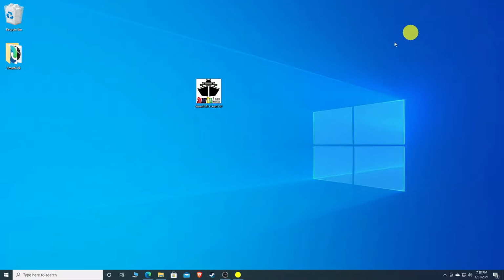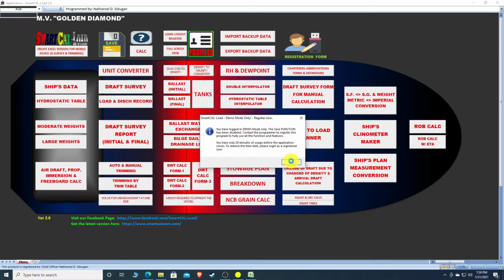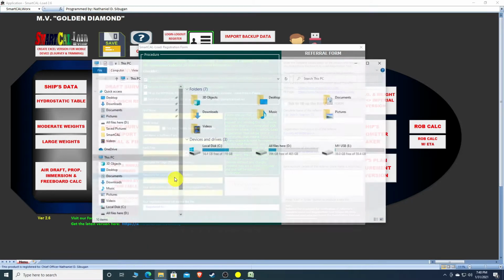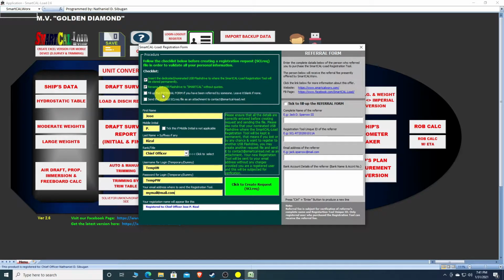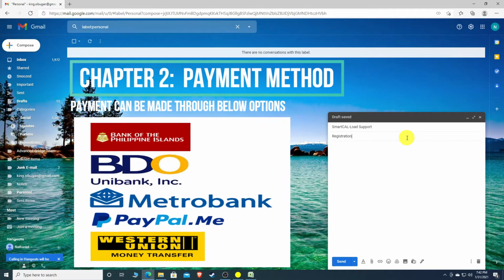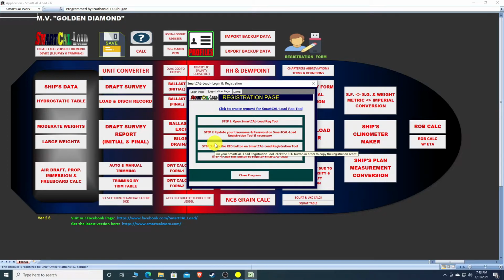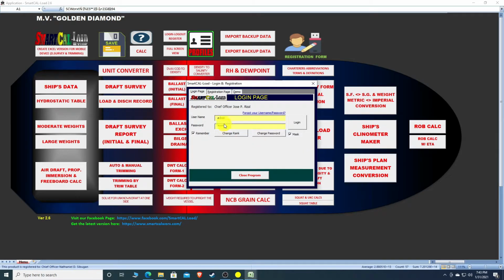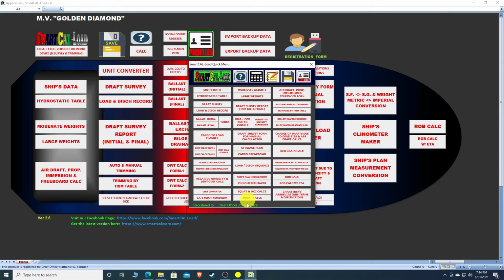SmartCAL-Load Step by Step Procedures in Creating Request, Payment and Registration Process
Hi! In this video, we will learn how to create a registration request and register the smartcal load using the registration tool. To make the process much easier to understand, we will separate this video into 3 chapters.

Chapter 1 - How to create a "request file."
Chapter 2 - Payment method.
And Chapter 3 is the Registration process.

First, we will have to open the smartcal-load and log in to demo mode. Once you are at the home menu, click the registration form icon to open the request form.  As you can see, the checklist is provided in the form to serve as your guide in creating the "request file." We will now proceed and follow through with all the items in the checklist.

The first item is, you have to insert your dedicated or nominated USB flashdrive to where the Smarcal load registration tool will be stored permanently. Please note that the registration tool will only work if the dedicated or nominated USB flashdrive is inserted into the computer.

For the second item, you have to rename the USB flashdrive into SMARTCAL. Renaming it otherwise, the request will not be successfully created.

The third item is to fill up the referral form by ticking this tickbox if someone has referred you. Leave it blank if not applicable. In this instance, you may now proceed to fill up all the yellow text boxes of your personal information. For some nationalities, the middle name is not applicable. Please tick this tickbox if the middle initial is not applicable for you, and proceed with the rest of the items. Your username and password here may only be a dummy for your privacy. You can change it later in your registration tool as you would like it to be.

And for the fourth item, since all the information has been filled up, please click this button to create the "request" file. The SCL req file will now be created. Notice that the filename has been automatically generated after your name as you have filled in the form. You may save the filename as it is, and save it to the location you want, then send this file as an attachment to .

You will receive a confirmation email as a response to your request and along with it, is the payment details and various payment method for your convenience. You may choose whichever is applicable and easier on your end.

Once the payment has been confirmed, the download link for your smartcal-load registration tool will be sent to you. Download and extract the file into your nominated USB flashdrive.

To register the smartcal-load into your computer, open the application. You will be automatically directed to the registration page. If the smartcal-load is still opened on your computer, click the login-logout button to show up the registration page. There are 4 steps in the registration process that we have to follow. To proceed with the registration, click the step 1 button to launch the registration tool you have extracted and stored in your USB flashdrive. For step 2, Once you have opened the registration tool, you may change your username and password to be used to login into smartcal-load.

Now, for step 3, click the red button on the registration tool in order for the smartcal-load to copy the registration script. And finally, for step 4, click the registration page of the smartcal-load again, and click the Step 4 button. The notification will pop up if you have successfully registered the smartcal-load. You will now be directed to the login page. Log in using your username and password the same as what you have set on your registration tool.

To finalize the registration process, click the "profiles" icon, and change the names accordingly, and click the commit button; and very importantly, please save the file by clicking the save button, or by the usual keyboard shortcut function, control + s.

 At this stage, we have already completed the registration procedures. You may now close the registration tool application and safely remove the SMARTCAL USB flashdrive. Keep this USB flashdrive as you may need it in the future to register the smartcal-load into another computer. Moreover, the next time you open the registered version of the smartcal-load on your computer, you will no longer need to insert the SMARTCAL USB flashdrive. You are only required to log in using your username and password.

You may now enjoy the fully registered version of the application and use its full capabilities.